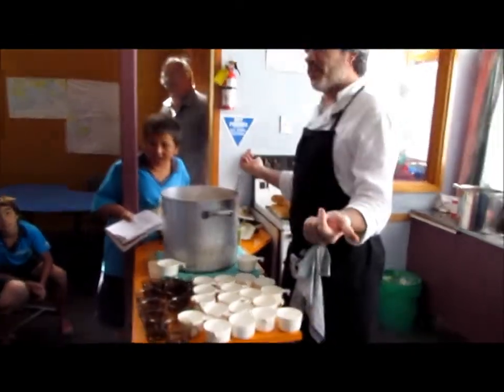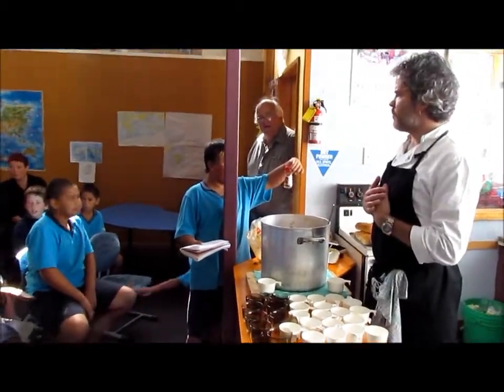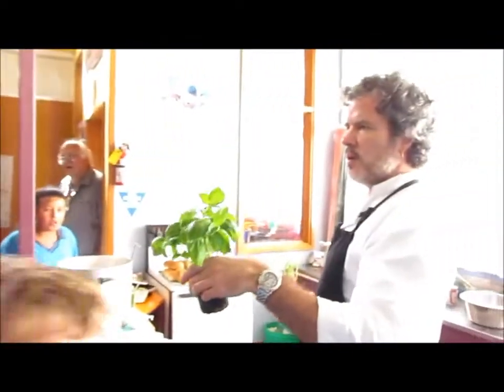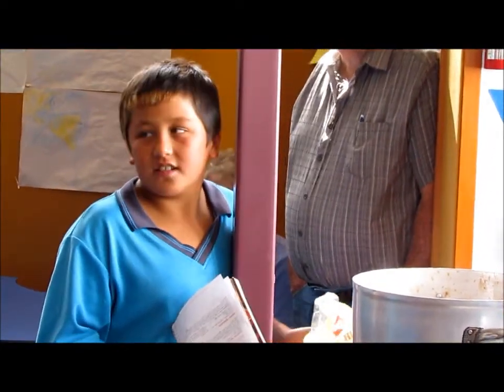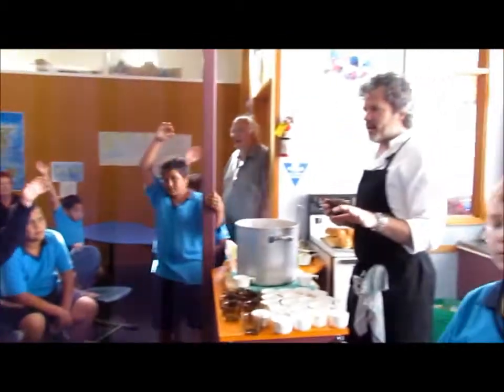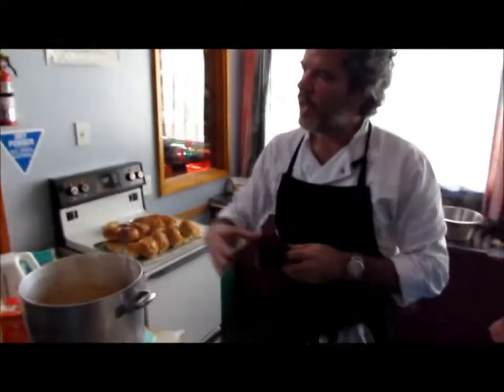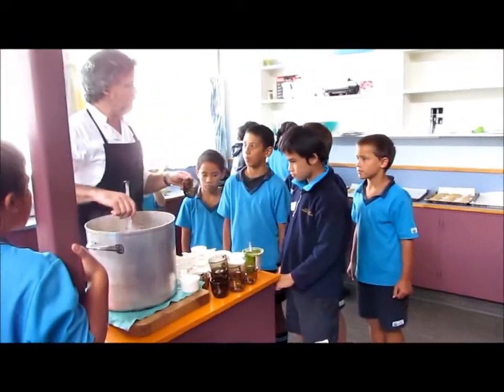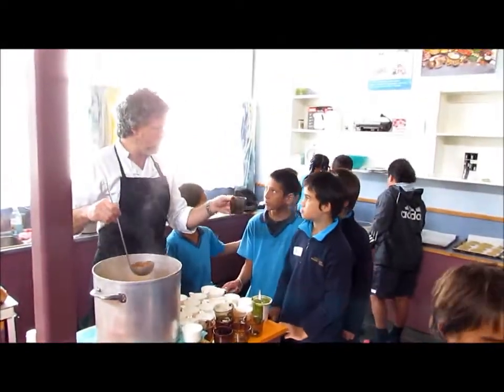Peter Gordon, Celebrity Chef, Castlecliff School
International Celebrity Chef Peter Gordon spends a morning at Castlecliff School, Whanganui with Room Nine children : )